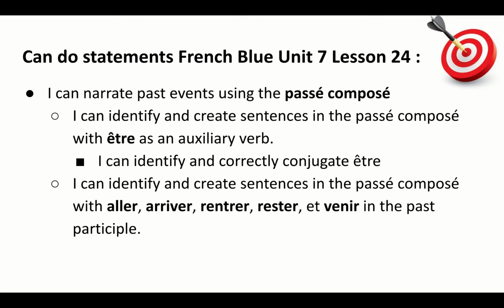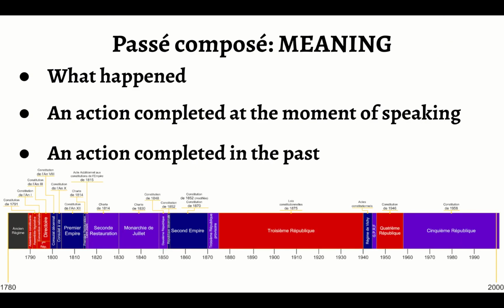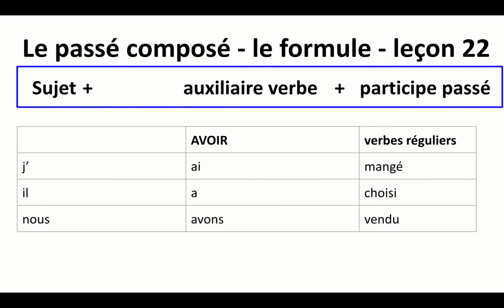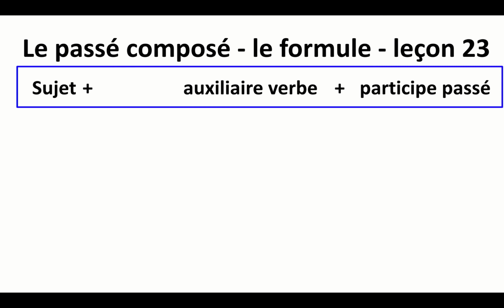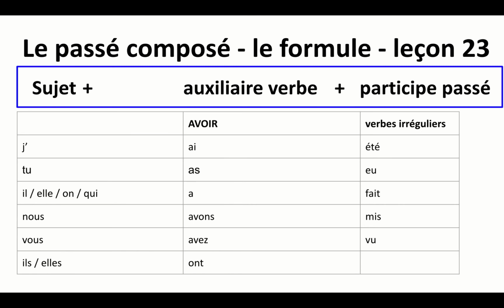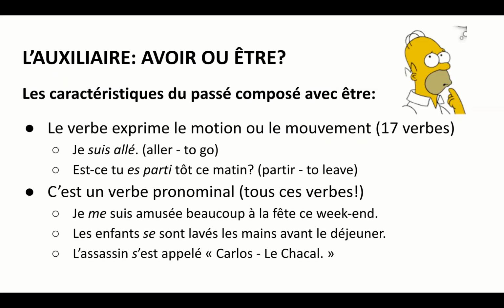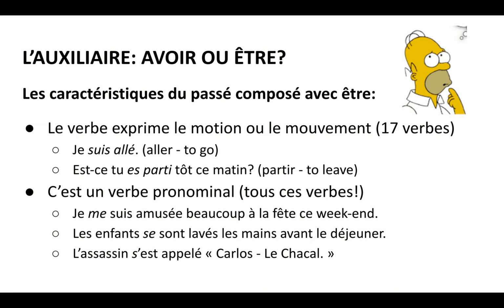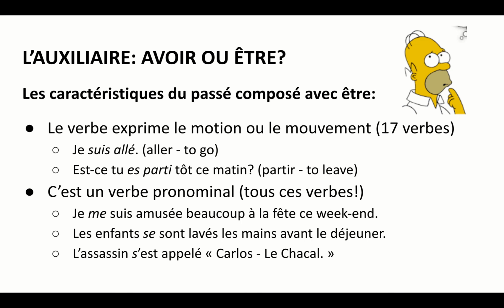Vidéo: French Blue Unit 7 Lesson 24 - Révision de l'Unité 7 + Intro au leçon 24: avoir ou être?